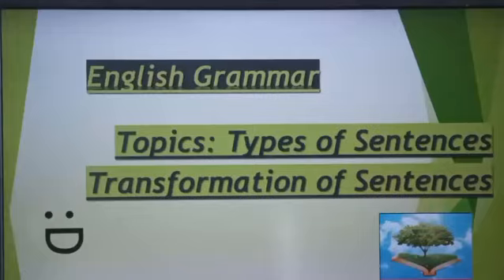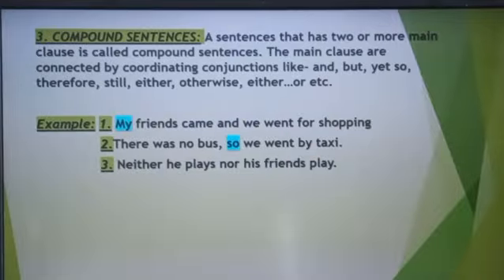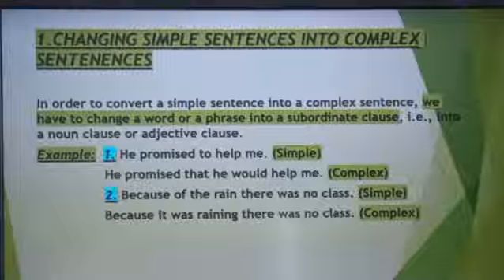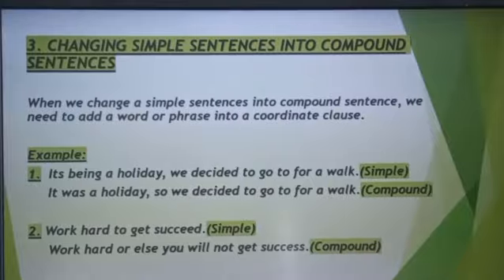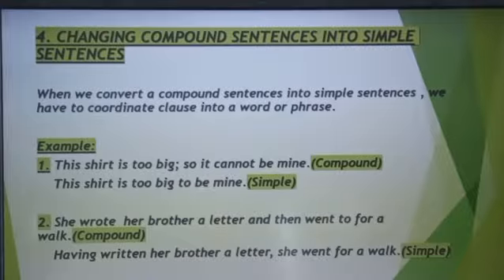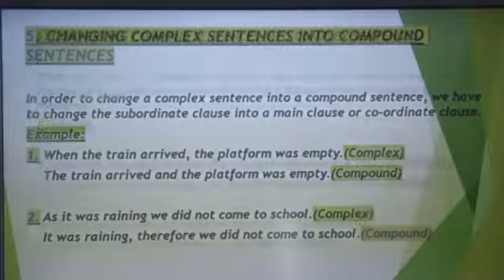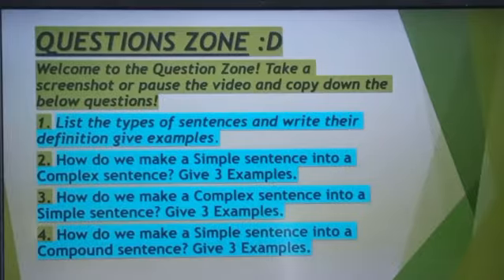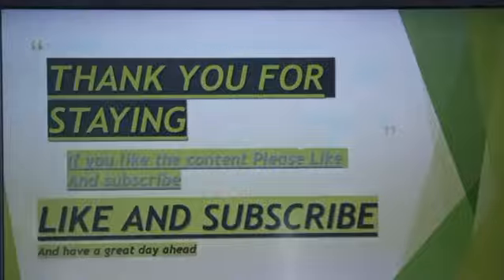Session 14 Transforming sentences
SUBSCRIBEE!!!